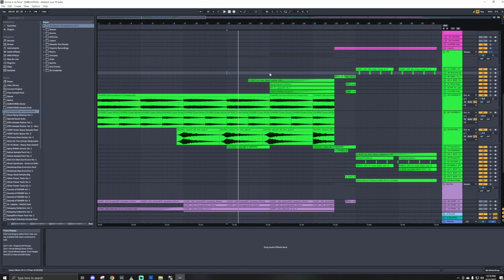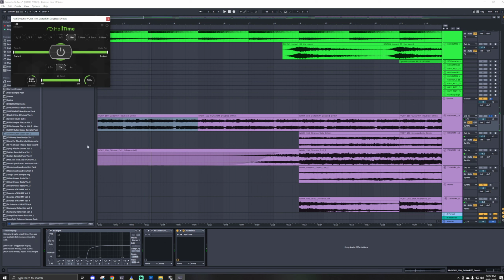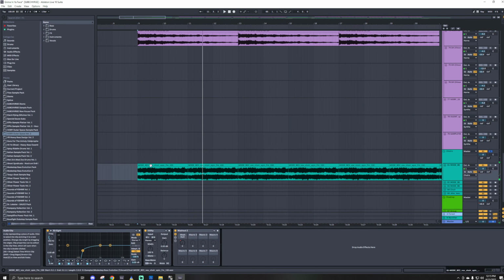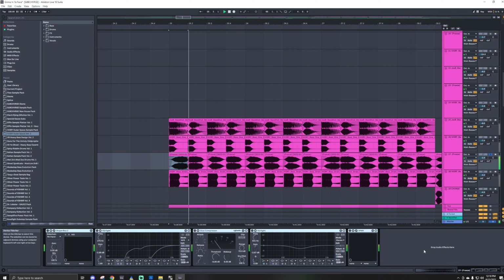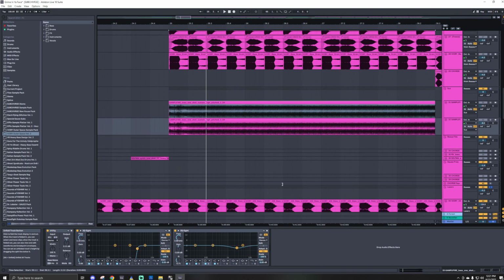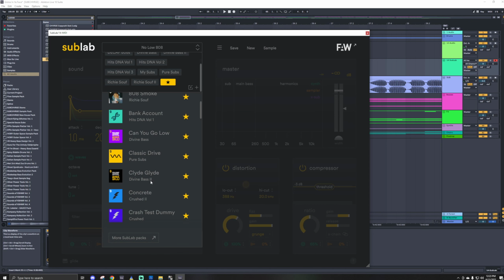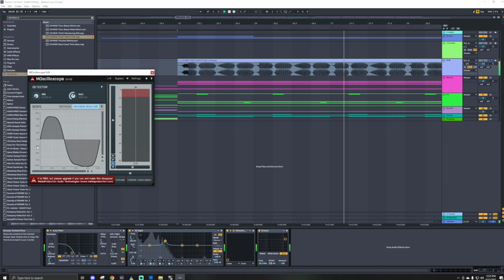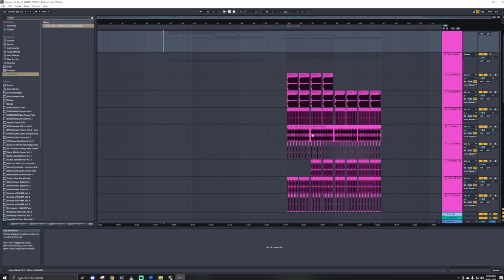Making The Most Out Of A Sample Pack - SUBCHVRGE: Grime In Ya Face Track Breakdown